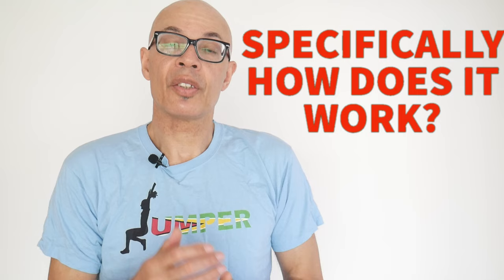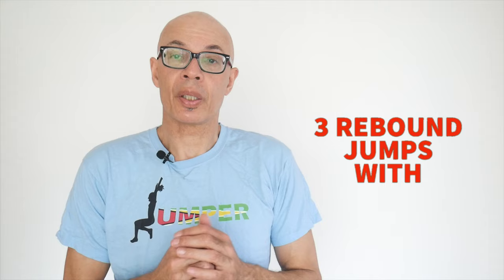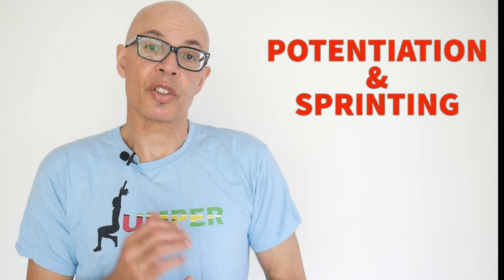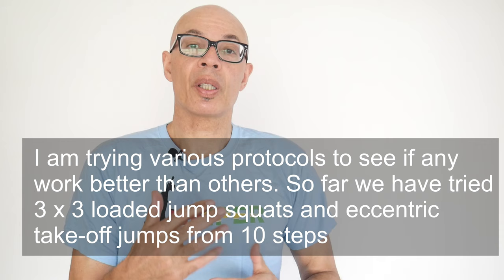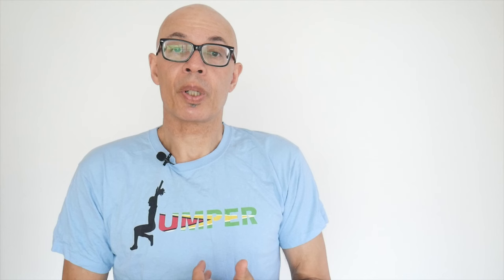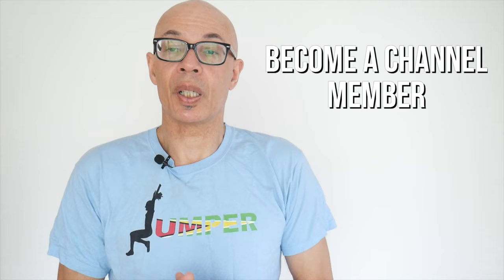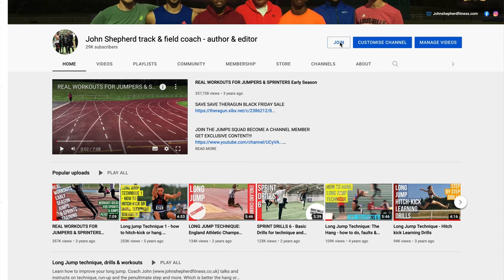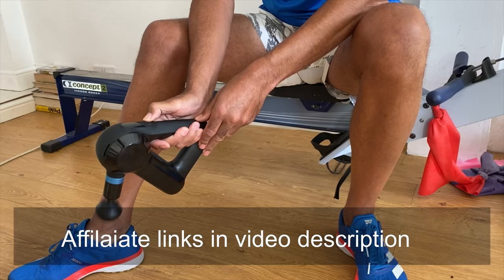HOW TO IMMEDIATELY JUMP FURTHER & SPRINT FASTER!!! USE POTENTIATION TRAINING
In this video we take a look at potentiation using plyometrics to boost jump and sprint performance. The focus is also on how it could be of benefit to competition - that's to say how incorporating some plyometrics in a structured way within a competition warm-up could potentiate (enhance) performance.
Here's some more information taken from a recent post on the subject in the community section of the channel which will aid your understanding of what potentiation is and what it can do.

Potentiation involves the specific combination of drills, activities and conditioning methods in a way which is deigned to boost the power output of muscles.
Put simply the combination of dynamic activities is seen to increase neural excitement and enable the body to recruit more amounts of fast twitch muscle fibre and the motor units which recruit them.
Fast twitch fibre is “difficult” to fully recruit under “normal” circumstances, it needs large amounts of neural energy to provide the stimulation.
Potentiating training is seen as a way to provide this stimulation.
There are various protocols and ideas as to how to potentiate training. You can combine related weights exercises with related plyometric/jump exercises - for example, heavy load jump squats and drop jumps. Another option could be weighted sled pulls and/or lighter sled and unresisted runs.
It’s also possible to potentiate competitive and technical jump training. You could, for example, include rebound jumps or jump squats between jumps and there is research on this (As noted this Is covered In the video).
There is a considerable amount of research that indicates that potentiating training and competitive efforts works and works well at that.
There are, however, some caveats - for example, some research indicates that those jumpers and sprinters with a higher level of strength will respond more to potentiation.

Experiment first in training with potentiation methods before trying it in a competition.
Look out for more on the subject including our own research.